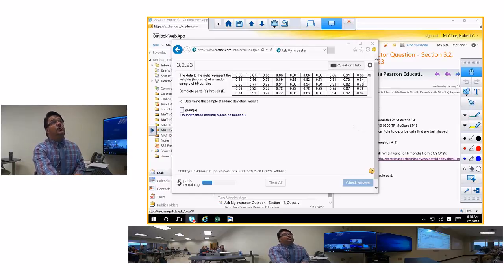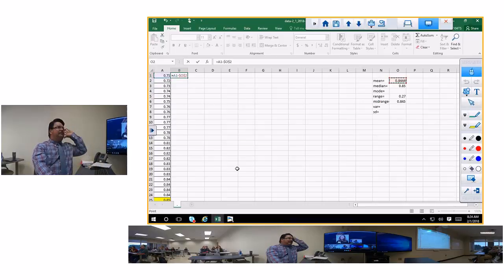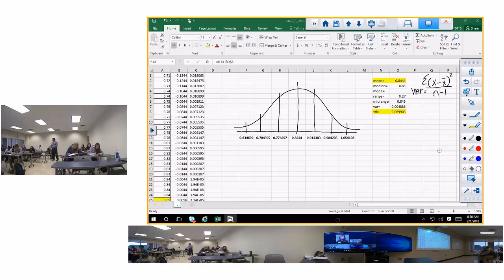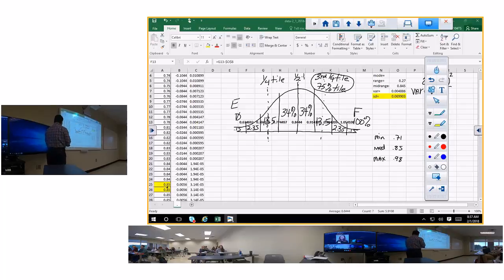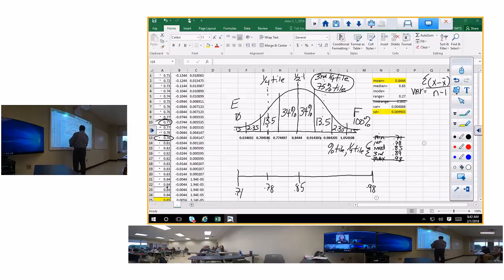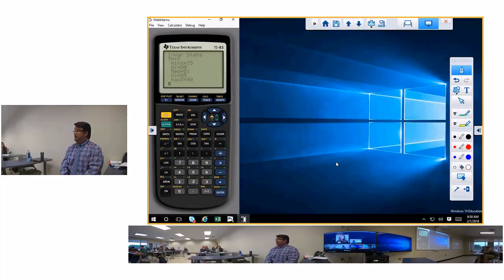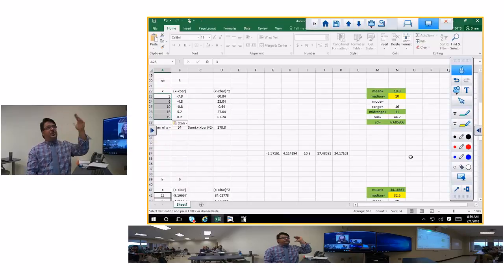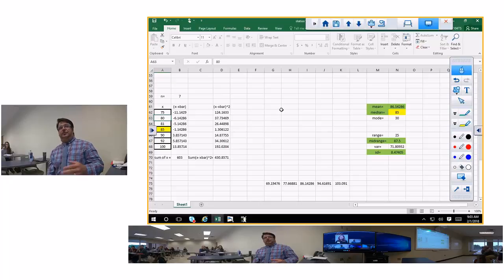Excel and Quartiles Thursday, February 1, 2018 8 09 32 AM